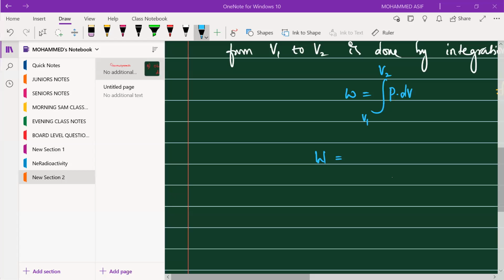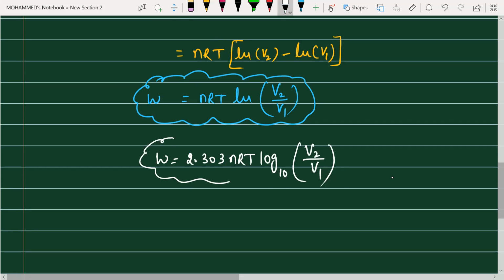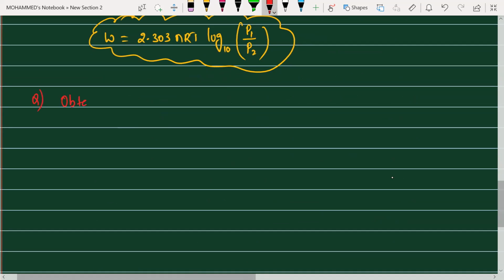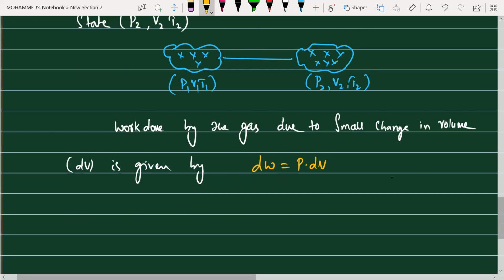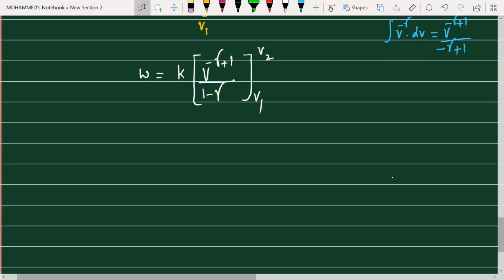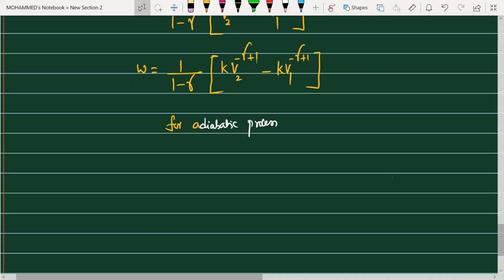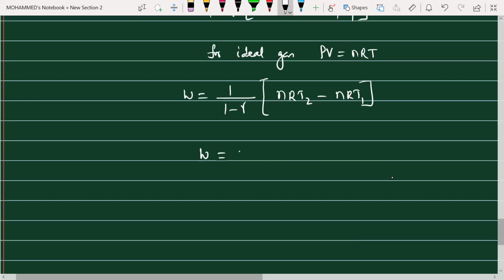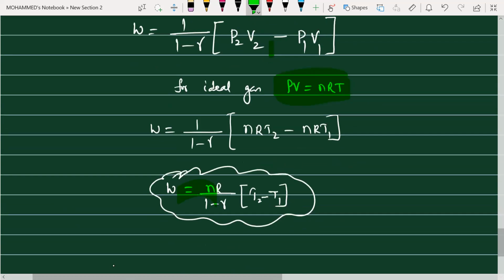THERMODYNAMICS BOARD QUESTIONS EXPLANATION